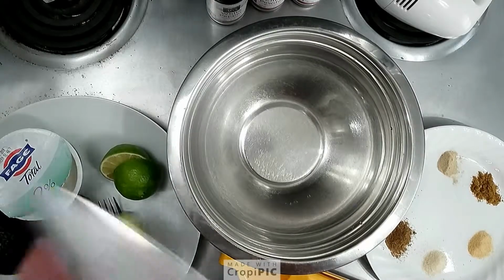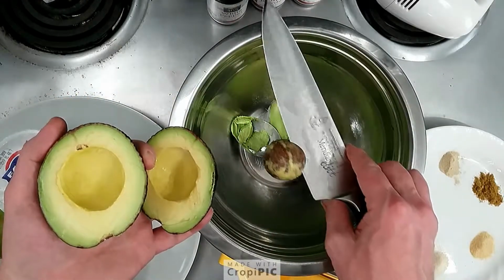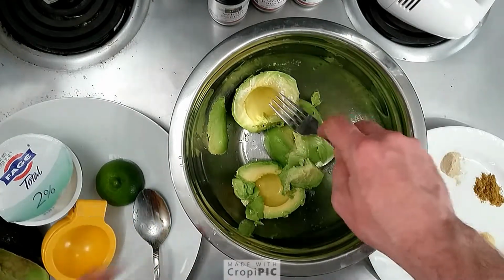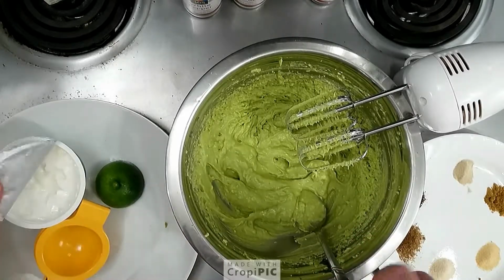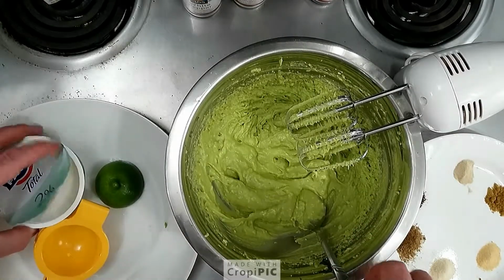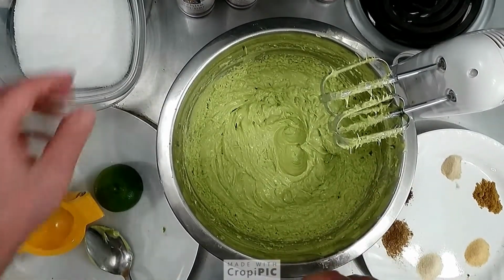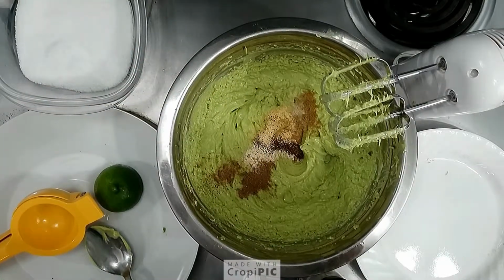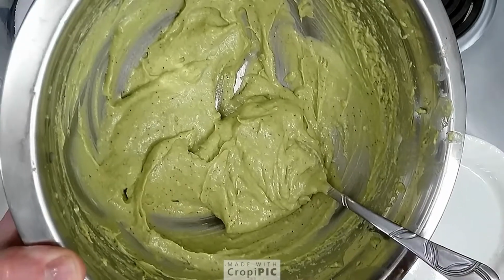Avocado Cream | Crema de Aguacate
Paulie shows you a very simple recipe for Avocado Cream!  This recipe is so amazingly, tasty and is great on tacos, burritos, tortas, salad, or as a dip for chips.

The options are endless!

Ingredients:

2 ripe avocados

Juice of 1/2 a lime

2 tbsp. plain Greek yogurt

2 tbsp. of heavy cream

1/2 tsp of each spice listed below:

White Pepper
Onion granules
Garlic granules
Chili Powder
Cumin
Coriander

And. Kosher salt to taste